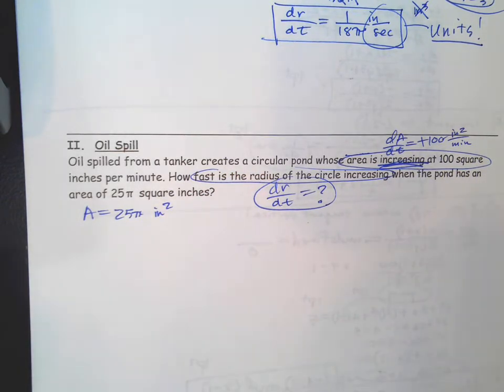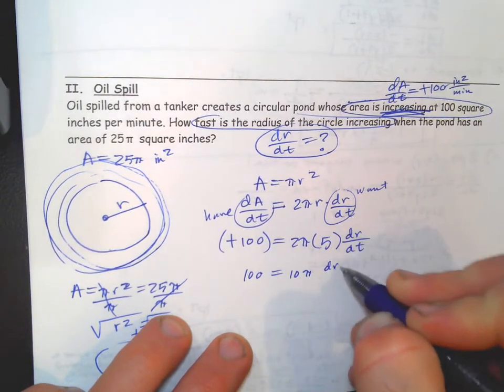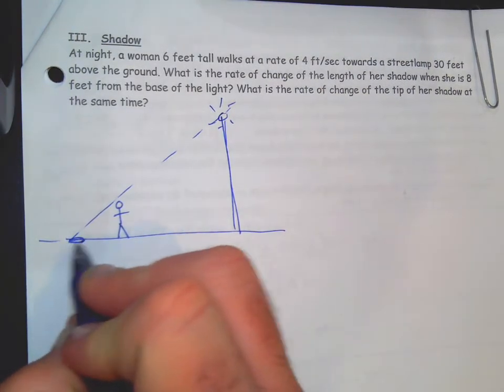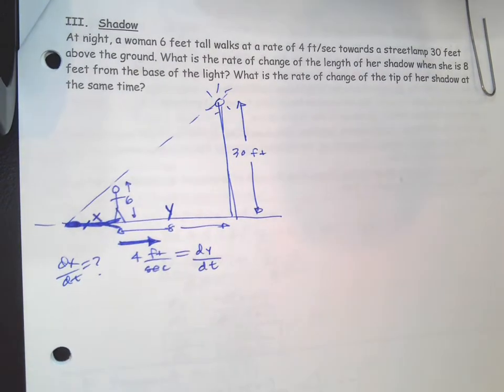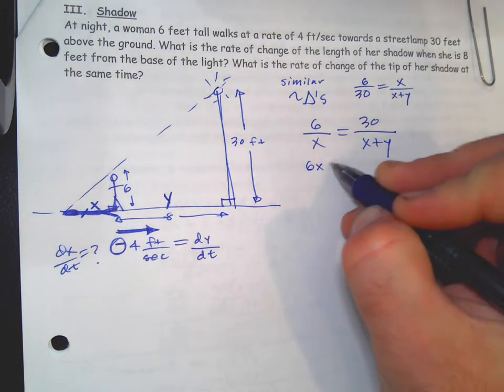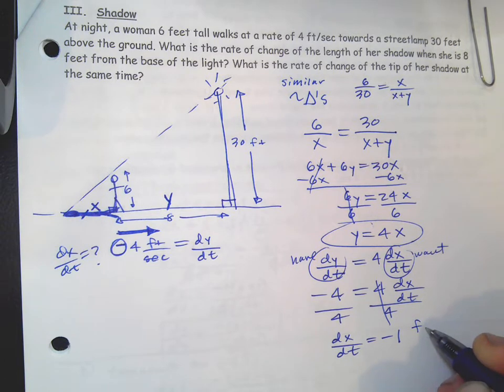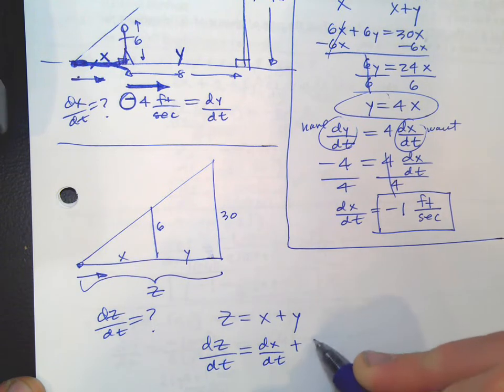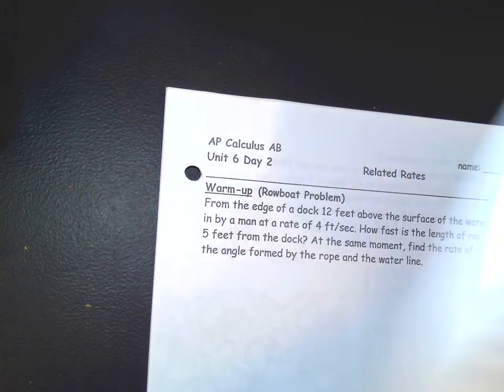AP Calculus AB 6-1 lesson Related Rates